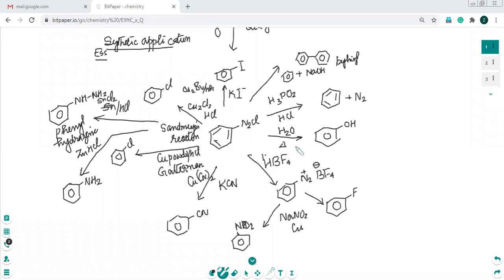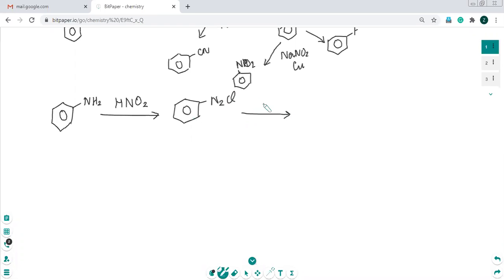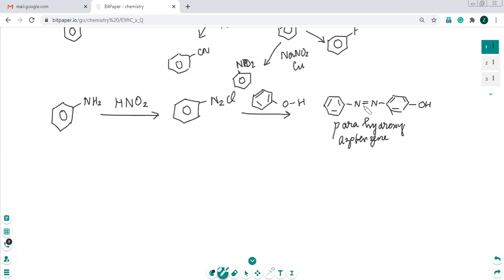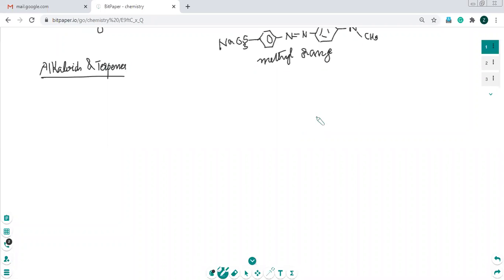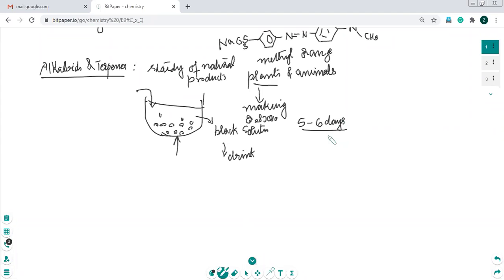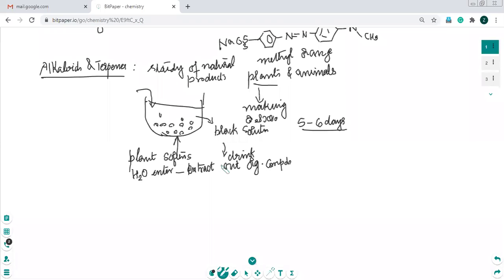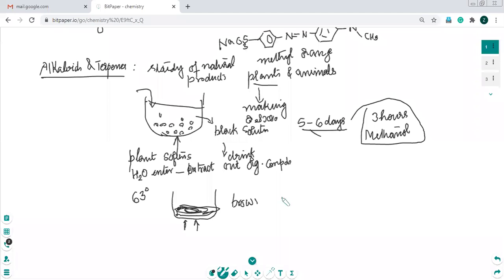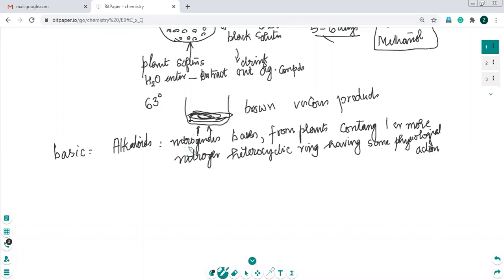organic chemistry L49 diazo coupling 13 Aug 20